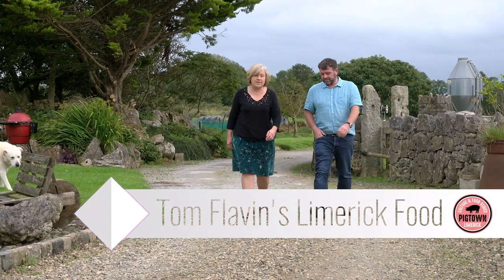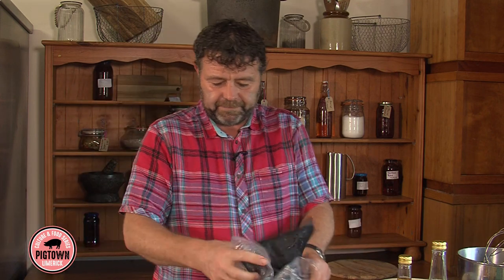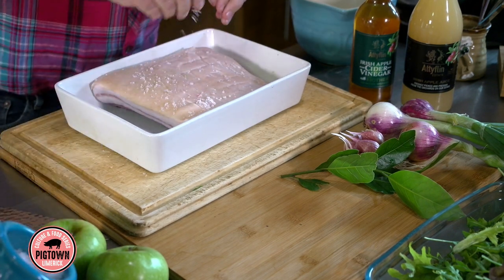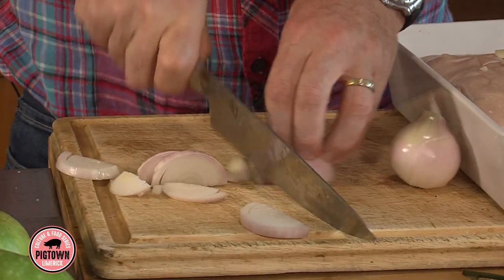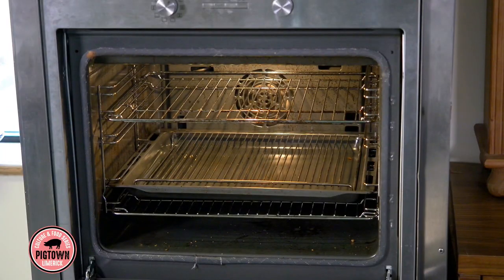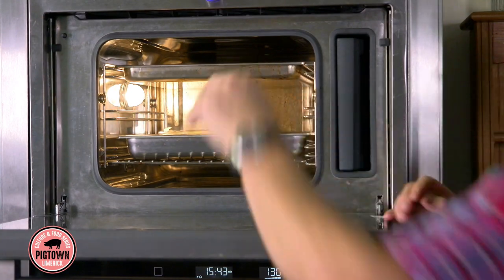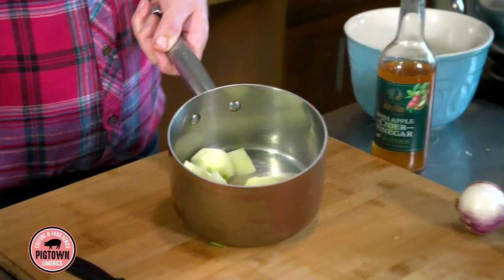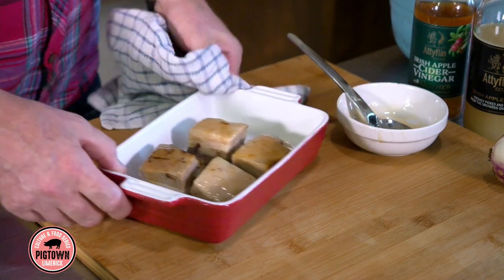Pigtown presents... Tom Flavin's Limerick Food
Join Irish chef Tom Flavin (Executive Chef, Limerick Strand Hotel) in the first of a new online series as he prepares some delicious dishes featuring the best of local Limerick produce and shares the recipes for you to try at home. This episode, Tom includes Limerick producers Caroline Rigney's pork, and Attyflin Estate.